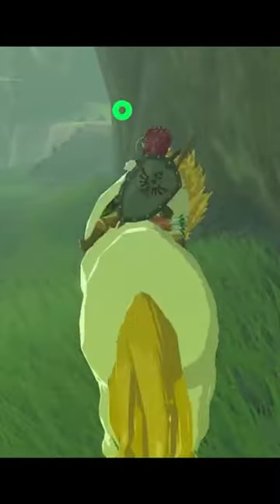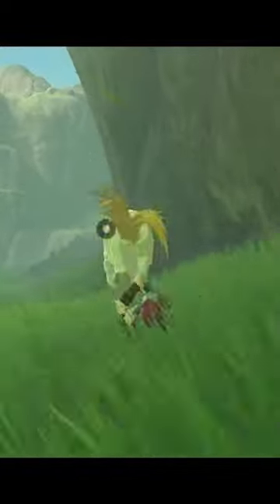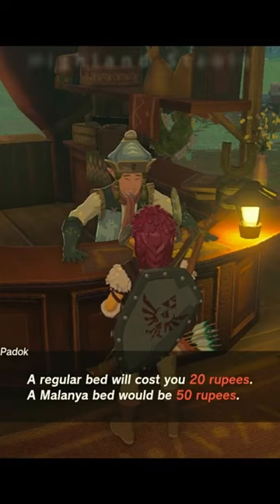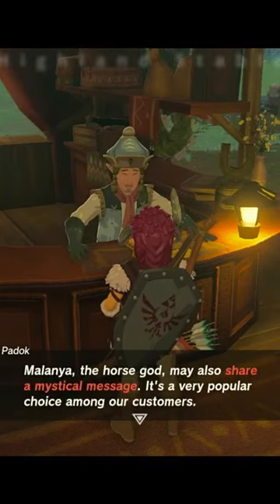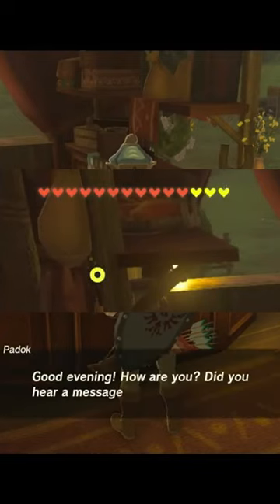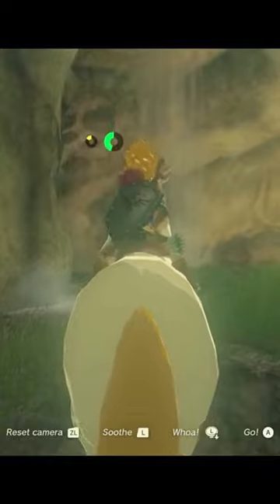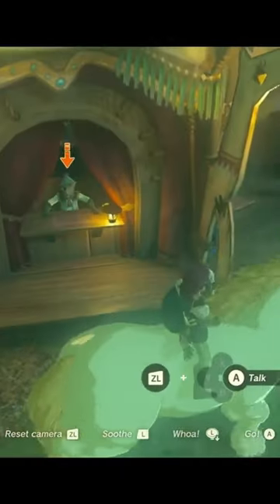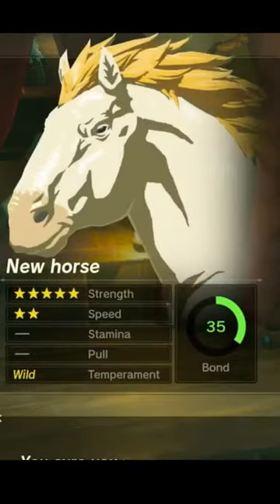Tame the Giant White Stallion no shrine stamina required - TotK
Zelda Tears of the Kingdom, Tame the Giant White Stallion easy with the stamina buff from the Malanya Bed at the Highland Stables. Good Luck.

Music from:
Streambeats